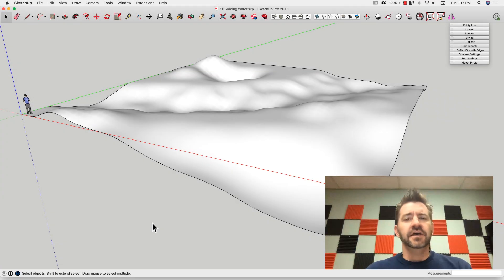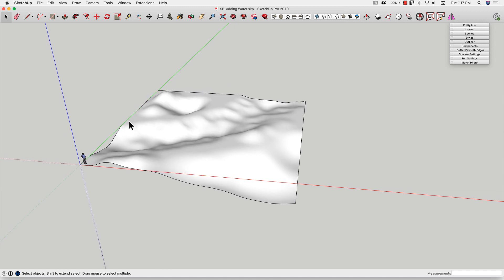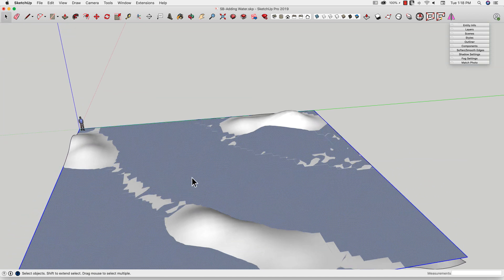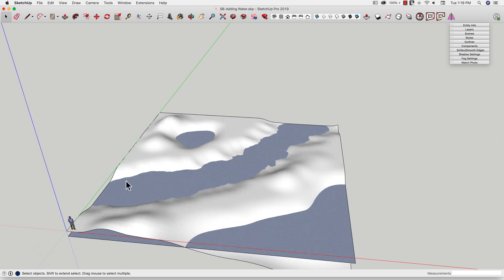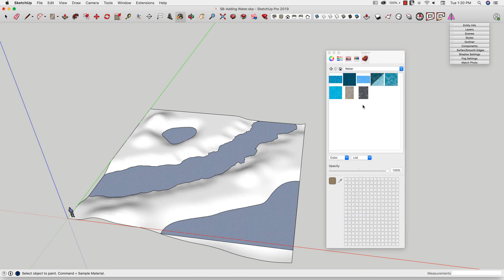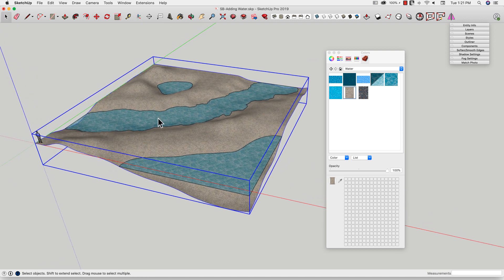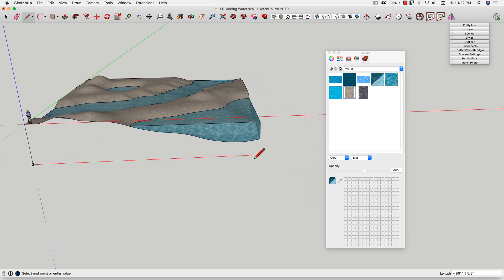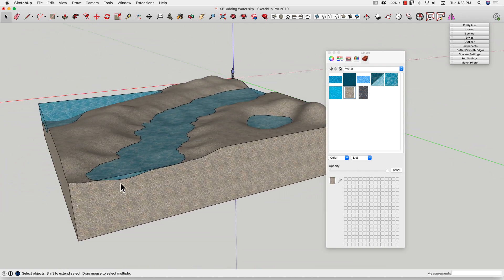Add water to your landscape - Skill Builder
Turn your landscape drawings up a notch by adding water throughout. In this SketchUp Skill Builder, we show you how to add bodies of water to your landscape designs. Is this the kind of workflow you go through, or are there other ways you add water to your designs?